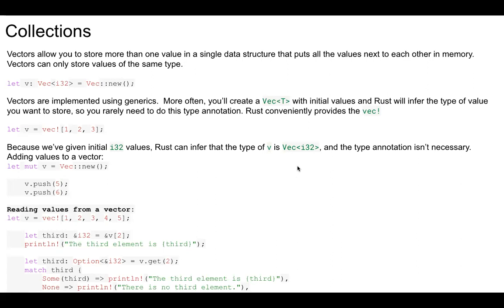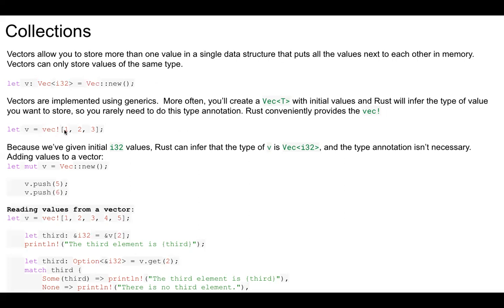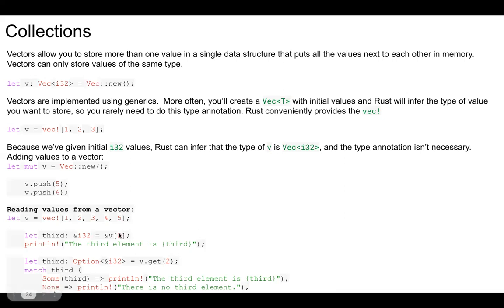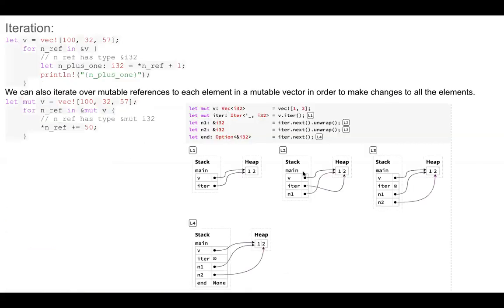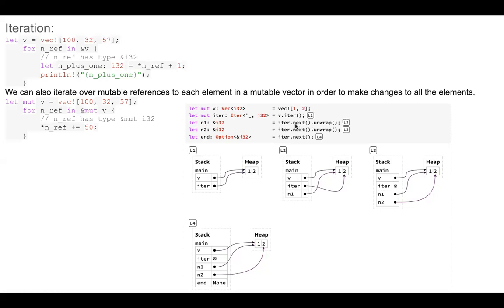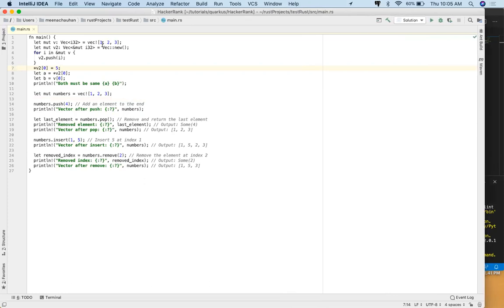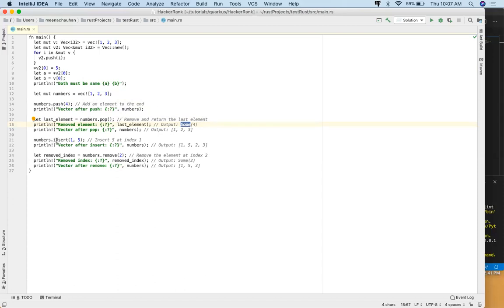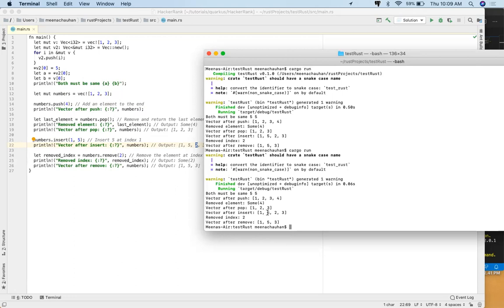M's Tech. Rust Programming Tutorial.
Video explaining Vector collection in rust.